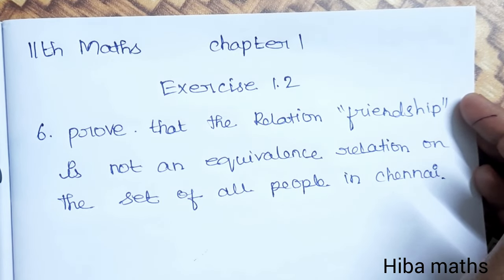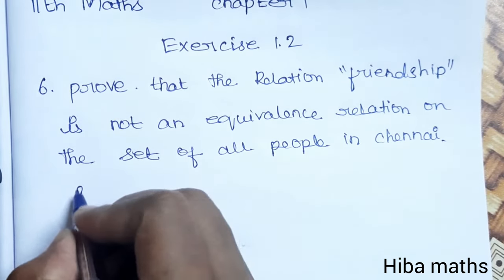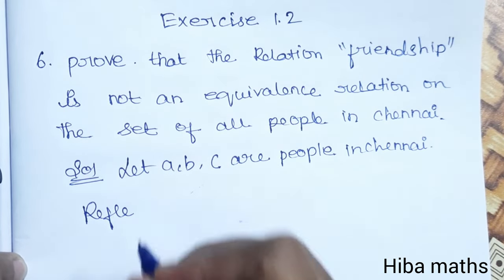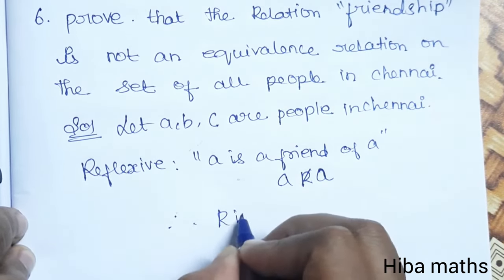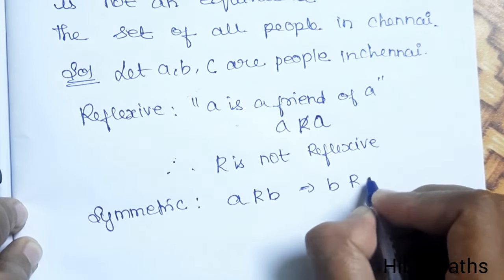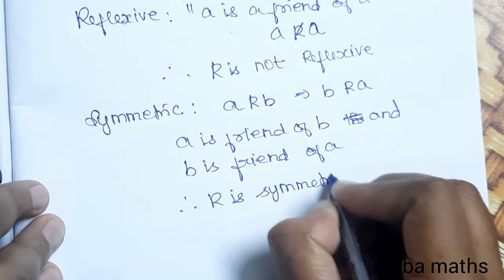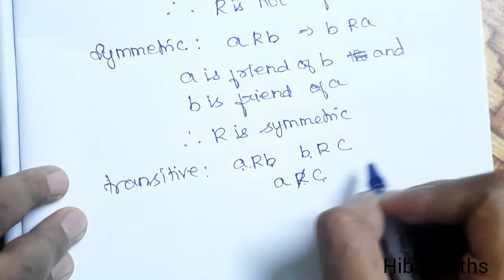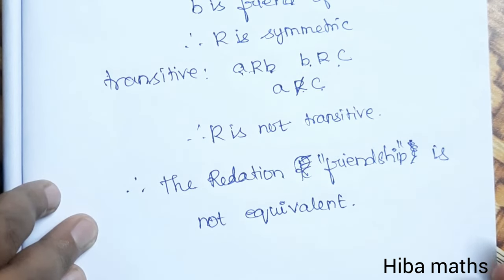11th maths chapter 1 exercise 1.2 question 6 TN syllabus hiba maths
11th maths chapter 1 exercise 1.2 question 6 TN syllabus hiba maths